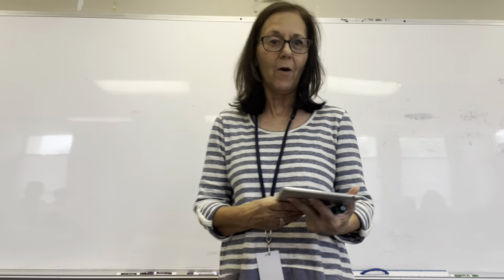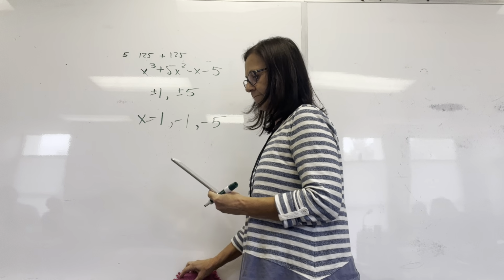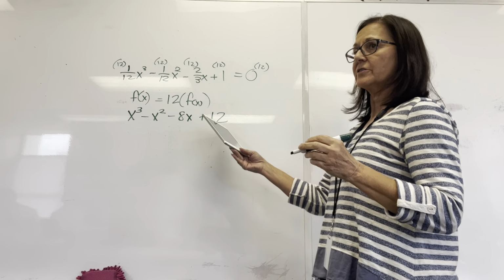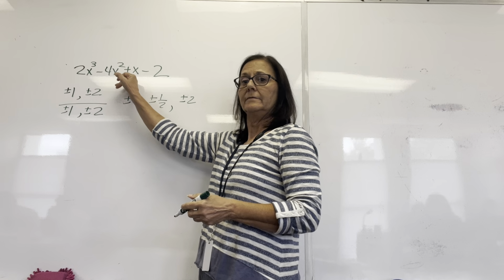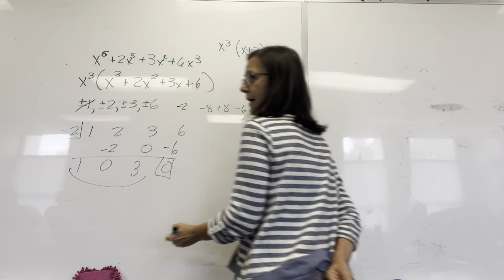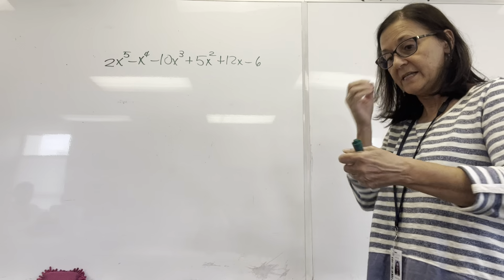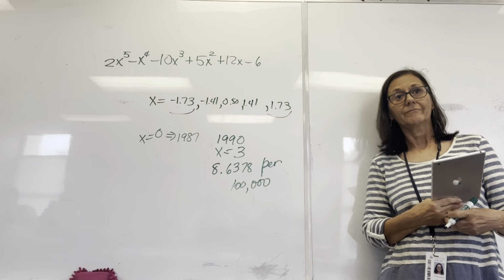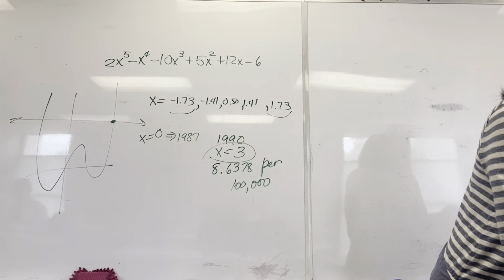Holt Precalculus 4.2 homework